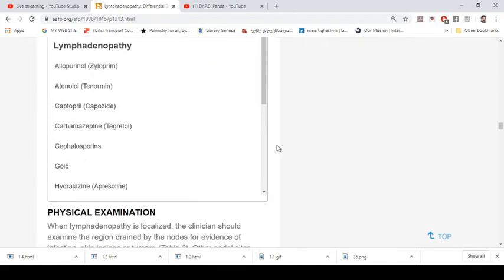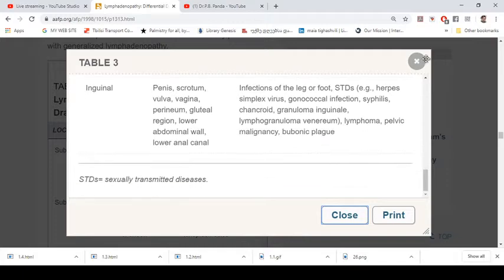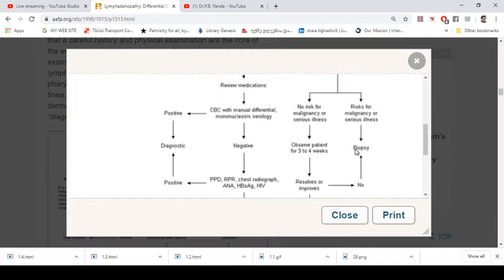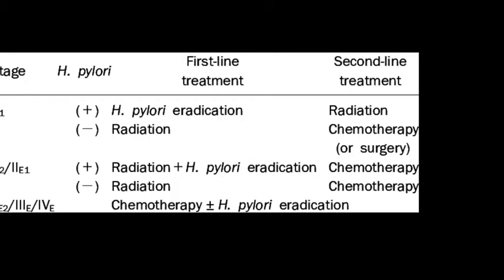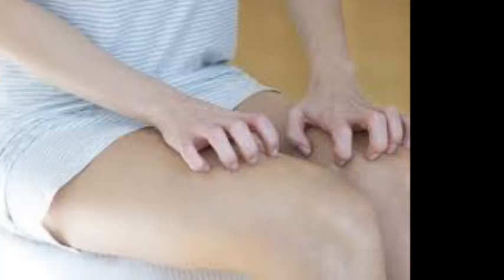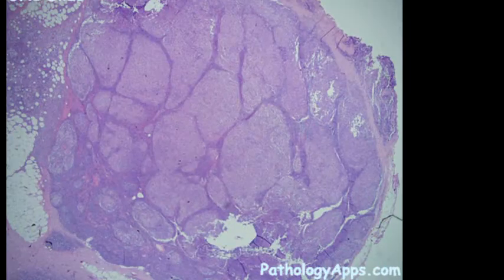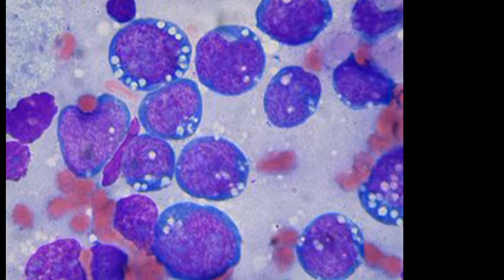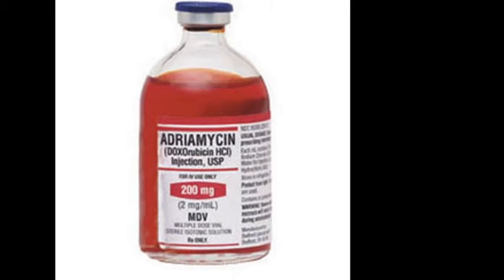hematology / lymphoma // Dr P B Panda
Hodgkin lymphoma and non Hodgkin lymphoma
MY PROFESSOR - MARIAM ABULADZE ( THE BEST LECTURER IN HEMA AND ONCOLOGY )
NEW VISION UNIVERSITY
 i have make very short description to know overall .For more details follow Merck Manual professional website .
 all the best for future board exams .